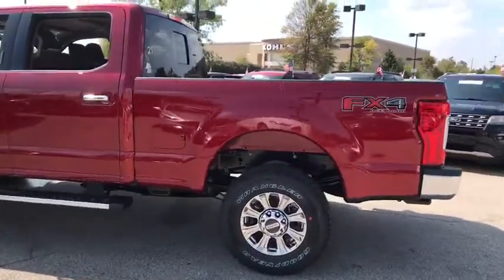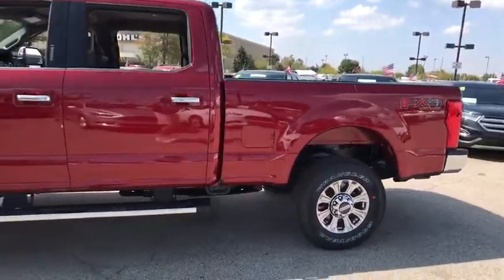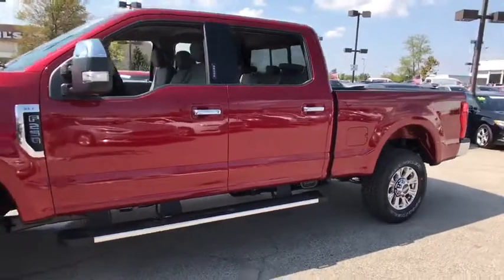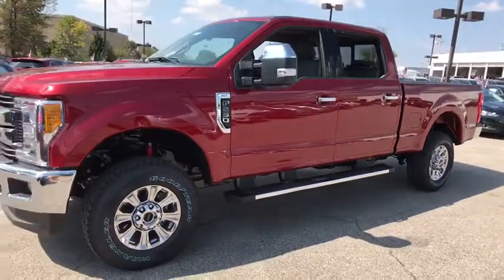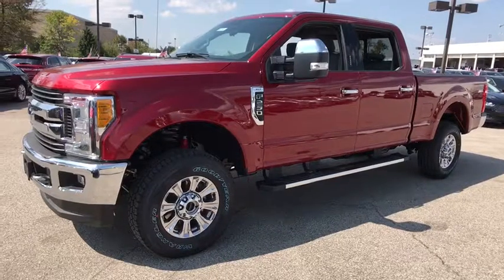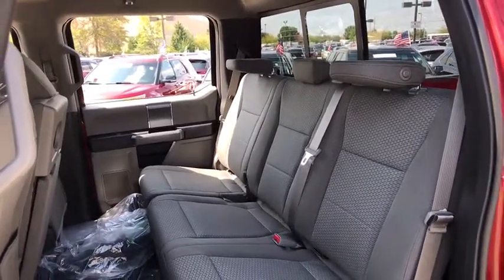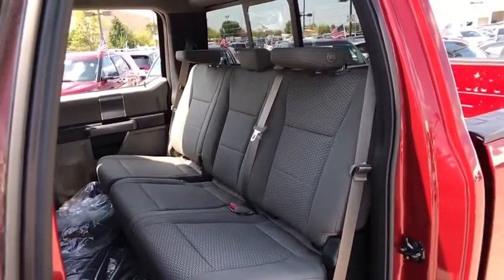2017 Ford Super Duty F-250 SRW Louisville, Lexington, Elizabethtown, KY New Albany, IN Jeffersonvill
2017 Ford Super Duty F-250 SRW  - Stock#: 36756 - VIN#: 1FT7W2B63HEE62254

Oxmoor Ford
100 Oxmoor Ln

2017 Ford F-250SD Red Factory MSRP: $51,330 $6,820 off MSRP! 4WD. New Price! Price includes: $1,500 - Retail Customer Cash. Exp. 10/02/2017, $750 - Ford Credit Retail Bonus Customer Cash. Exp. 10/02/2017, $500 - Retail Bonus Customer Cash. Exp. 10/02/2017, $750 - F-Super Duty Retail Customer Cash. Exp. 10/02/2017, $1,000 - First Responder Bonus Cash - Chi/ Cin/ Det/ LA/ Phil/ Phx/ Pit/ SF/ Sea/ TC. Exp. 10/02/2017